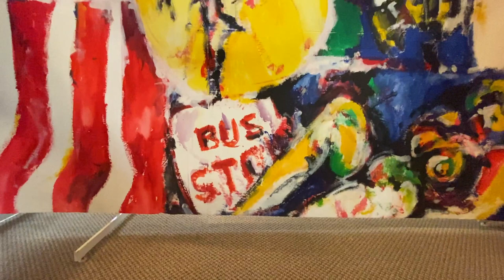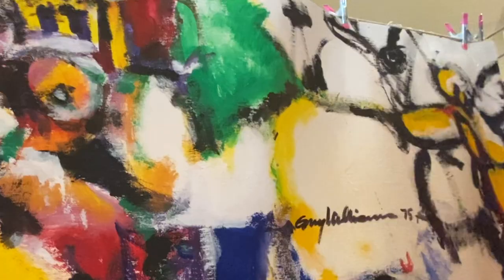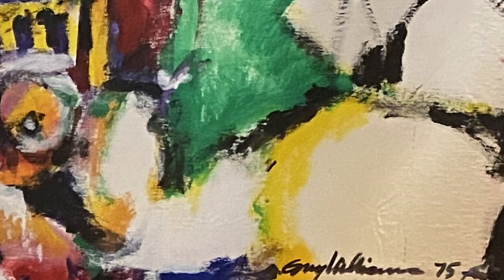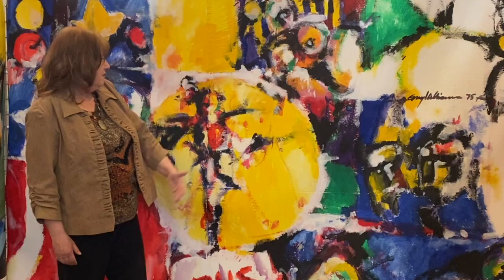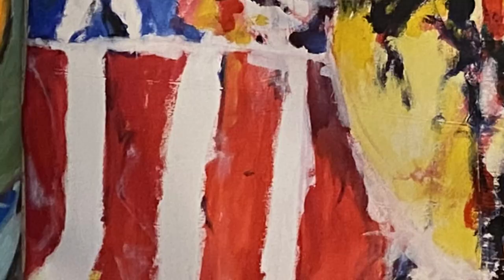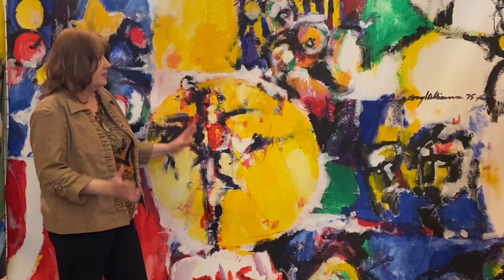Guy Williams: Art of a Lifetime | 1975